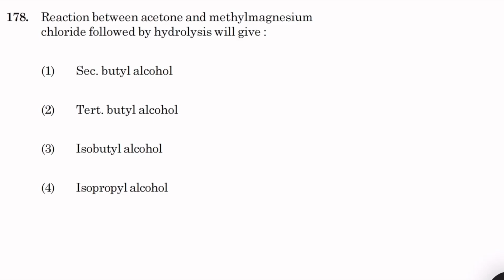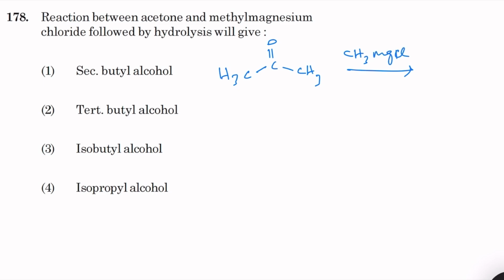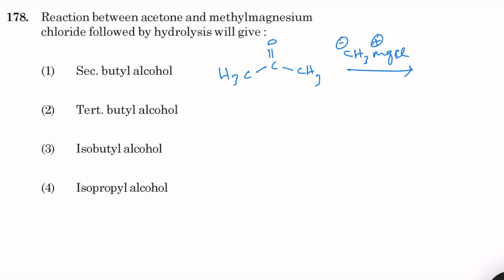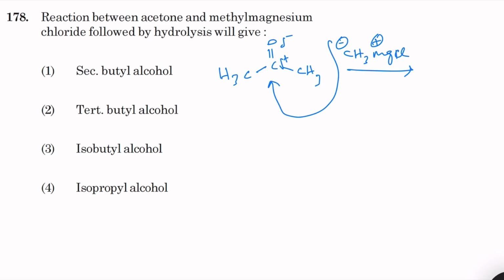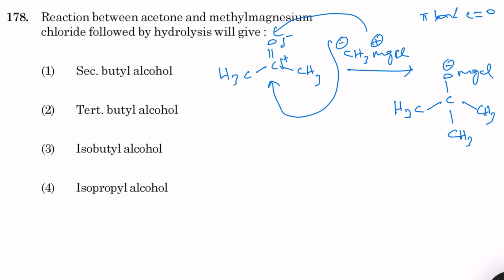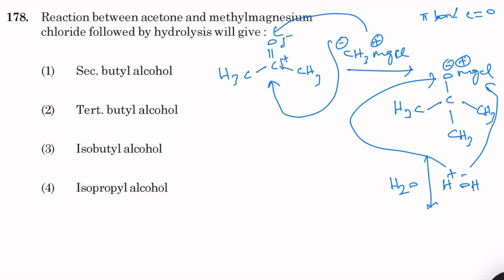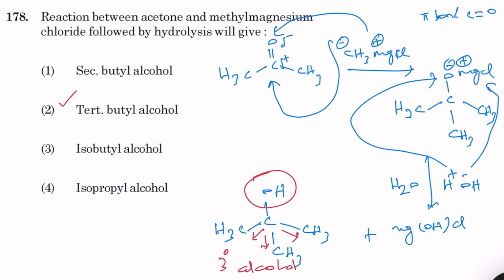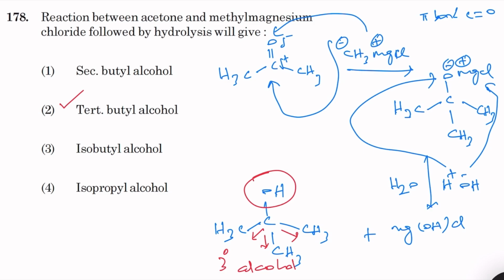Reaction between acetone and methyl-magnesium chloride followed by hydrolysis will give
(1) Sec. butyl alcohol
(2) Tert. butyl alcohol
(3) Isobutyl alcohol